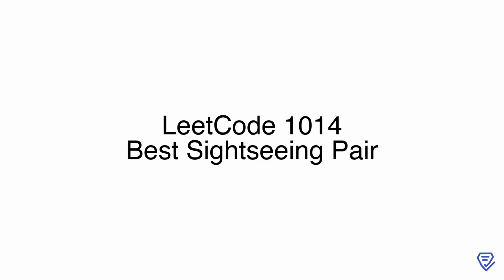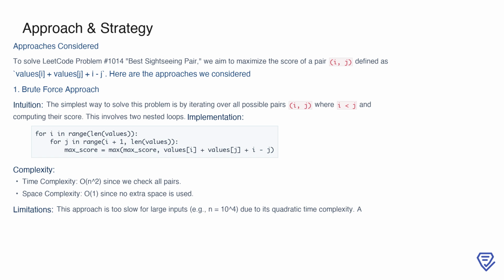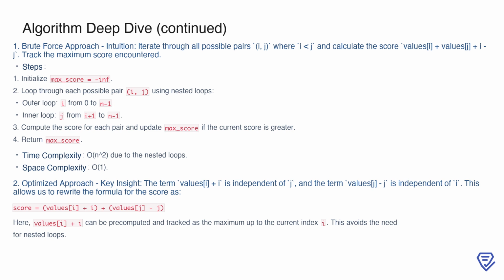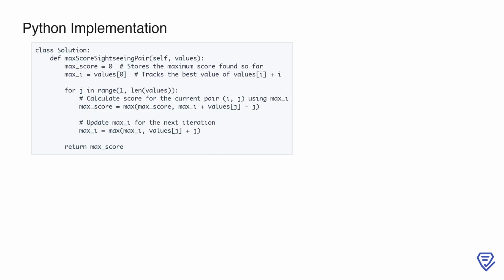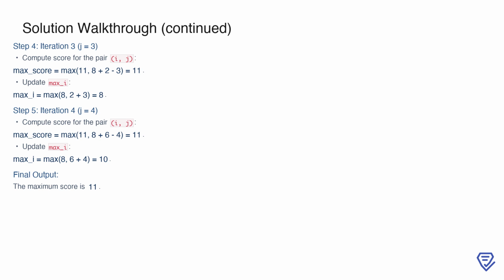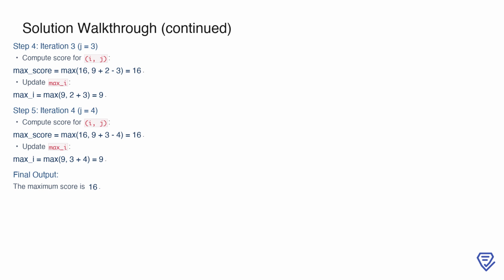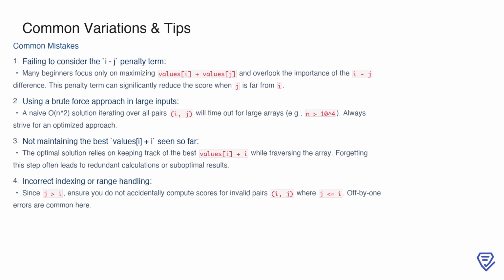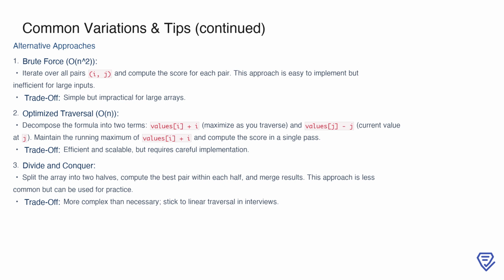LeetCode 1014: Best Sightseeing Pair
Difficulty: Medium

📚 Topics: Array, Divide and Conquer, Heap, Math, Sliding Window

⏱️ Timestamps:
00:00 - LeetCode 1014: Best Sightseeing Pair
00:19 - Problem Statement
01:08 - Problem Statement (continued)
02:09 - Problem Statement (continued)
02:57 - Problem Statement (continued)
03:38 - Approach & Strategy
04:30 - Approach & Strategy (continued)
05:29 - Approach & Strategy (continued)
06:14 - Approach & Strategy (continued)
06:58 - Algorithm Deep Dive
07:32 - Algorithm Deep Dive (continued)
08:30 - Algorithm Deep Dive (continued)
09:33 - Algorithm Deep Dive (continued)
10:23 - Algorithm Deep Dive (continued)
11:17 - Algorithm Deep Dive (continued)
12:16 - Python Implementation
14:19 - Java Implementation
14:49 - Solution Walkthrough
16:13 - Solution Walkthrough (continued)
17:10 - Solution Walkthrough (continued)
18:02 - Solution Walkthrough (continued)
18:55 - Solution Walkthrough (continued)
19:56 - Solution Walkthrough (continued)
20:45 - Time & Space Complexity
21:39 - Time & Space Complexity (continued)
22:33 - Time & Space Complexity (continued)
23:32 - Time & Space Complexity (continued)
24:38 - Common Variations & Tips
25:47 - Common Variations & Tips (continued)
26:58 - Common Variations & Tips (continued)
27:48 - Common Variations & Tips (continued)
28:57 - Conclusion
29:16 - Thank You!